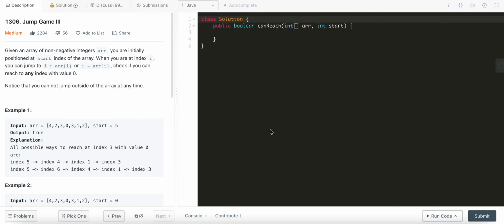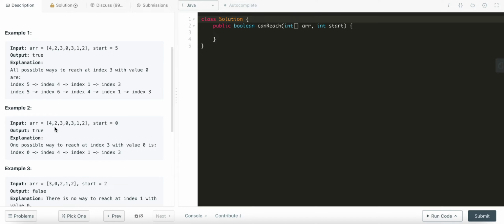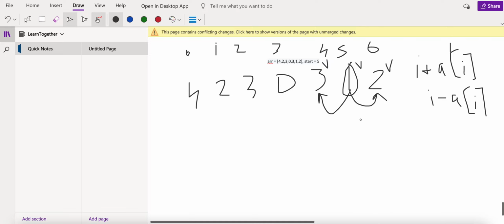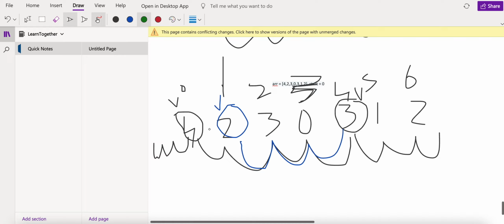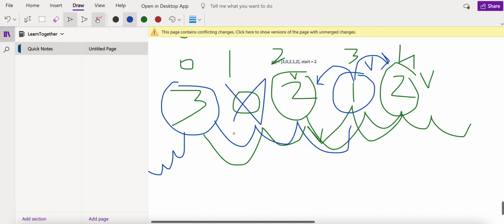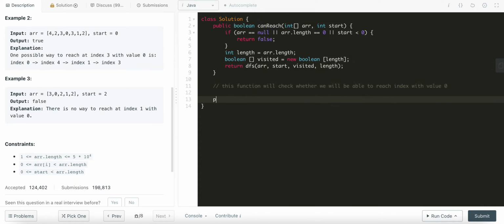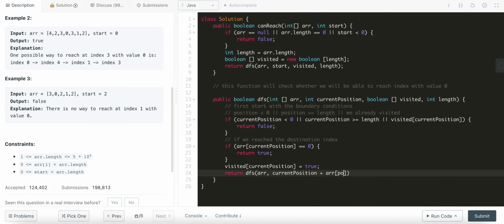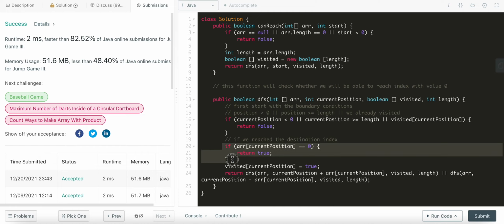Leetcode 1306 : Jump Game III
Given an array of non-negative integers arr, you are initially positioned at start index of the array. When you are at index i, you can jump to i + arr[i] or i - arr[i], check if you can reach to any index with value 0.

Notice that you can not jump outside of the array at any time.

Example 1:

Input: arr = [4,2,3,0,3,1,2], start = 5
Output: true
Example 2:

Input: arr = [4,2,3,0,3,1,2], start = 0
Output: true

Example 3:

Input: arr = [3,0,2,1,2], start = 2
Output: false
Explanation: There is no way to reach at index 1 with value 0.